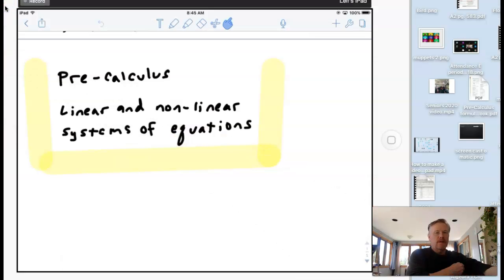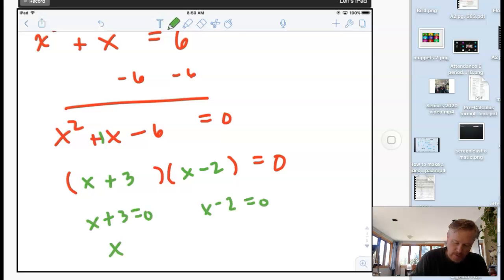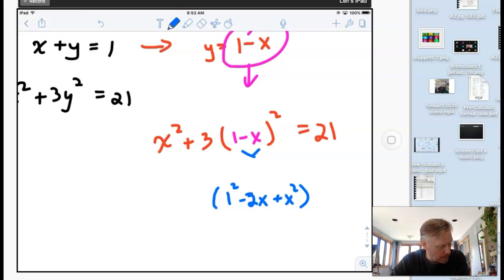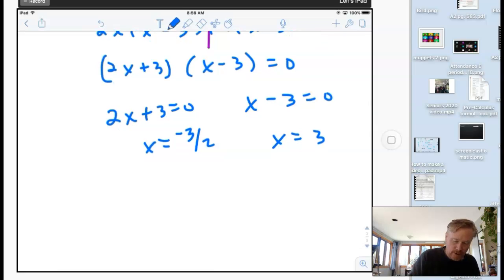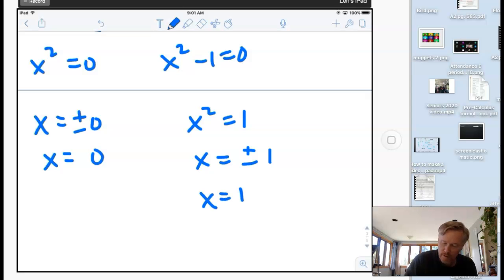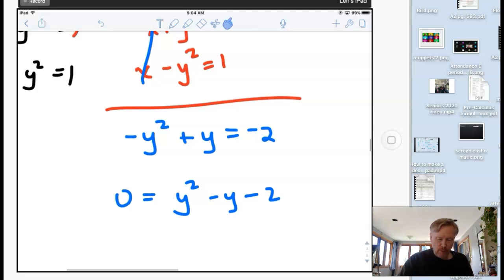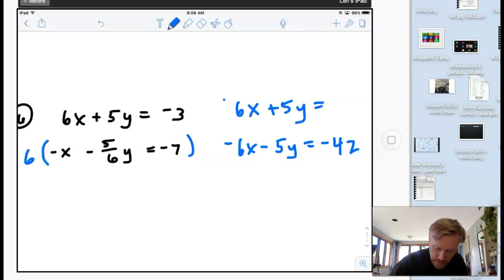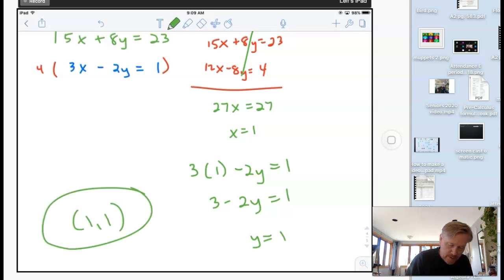Pre-Calculus Linear and Non-Linear systems of equations